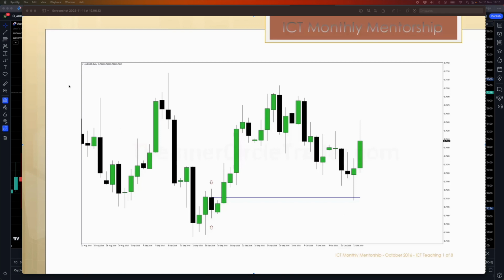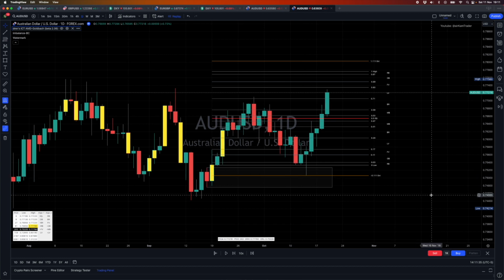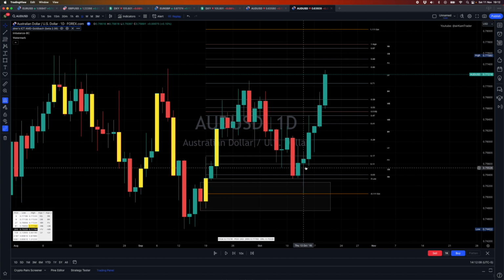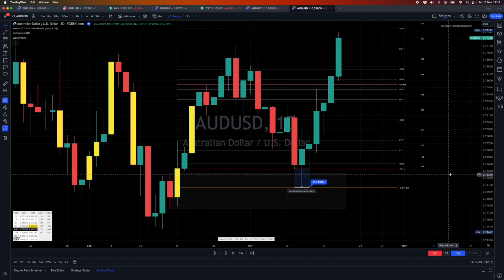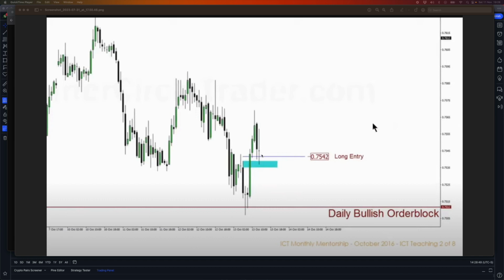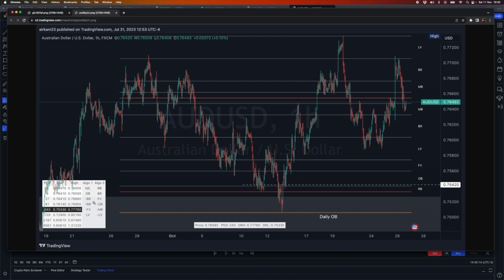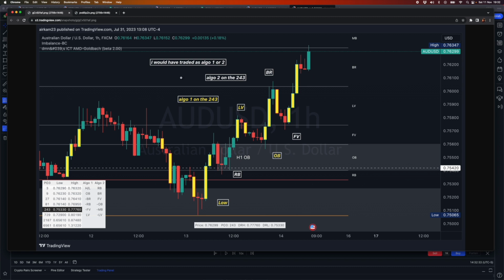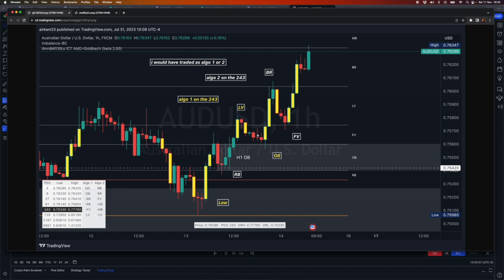ICT Enigma Revealed (Goldbach)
In this video I prove that The Inner Circle Trader used the Goldbach levels in a trade from his 2016 Private Mentorship (the secret Enigma trading algorithm).

I overlay Goldbach levels directly onto ICT's own mentorship charts from October 2016 and walk through what lines up — the 3, 9, 27, 81 and 243 structure, the accumulation and liquidity raid, and why a down-close candle only becomes high probability at a specific level.

What I cover:
• How Goldbach levels map onto ICT's original mentorship teaching
• What actually makes a down-close candle high probability
• Where highs, lows and extensions are defined by the algorithm
• Why price can reverse without ever returning to an order block

⏱ Chapters
0:00 Why ICT's Enigma Is Actually Goldbach
1:06 ICT Mentorship 2016: The Original Chart
1:49 Overlaying Goldbach Levels On ICT's Chart
2:45 Why That Down-Close Candle Was High Probability
3:37 Highs, Lows & Extensions Explained
4:27 The Goldbach Numbers: 3, 9, 27, 81, 243
5:25 Accumulation, Liquidity Raid & Turtle Soup
6:16 Mentorship Teaching Two: A Second Example
7:08 Taking Trades Without An Order Block Return
8:00 Down-Close Candle At The OB/GB Level
8:54 Stop Run Into The External Range